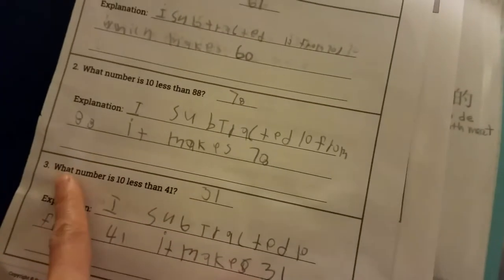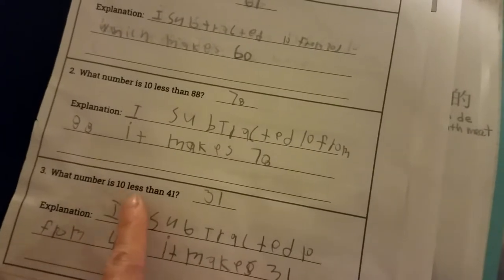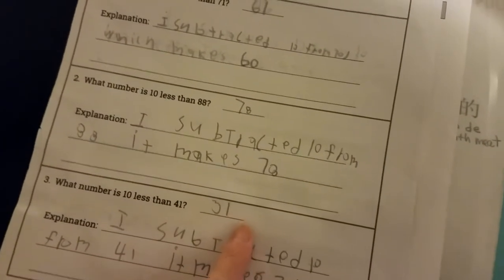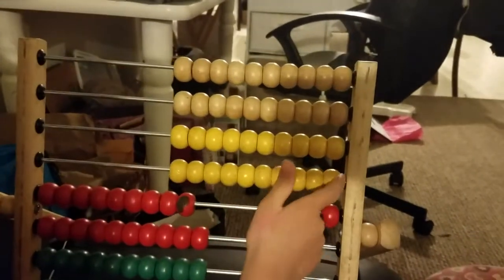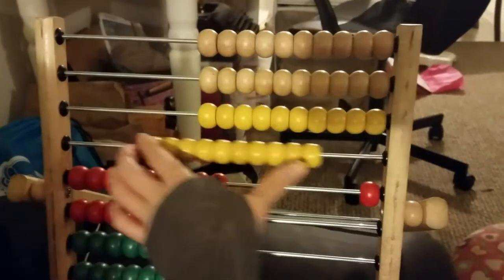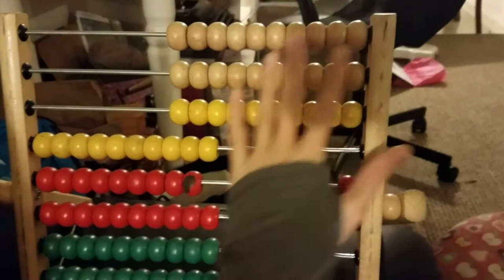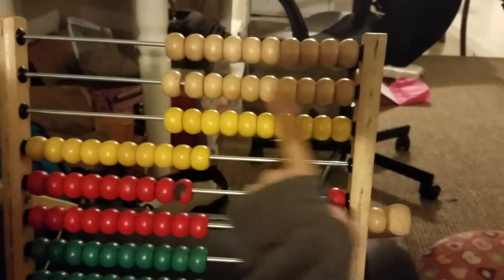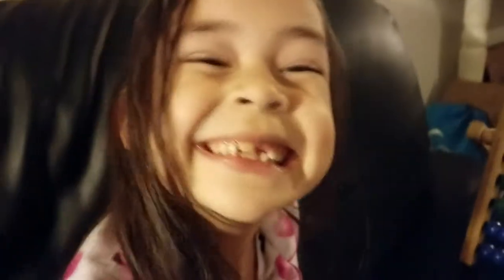Ava uses IKEA abacus (subtraction)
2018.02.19: Math made easy. Ava uses the abacus to solve and explain Common Core subtraction.